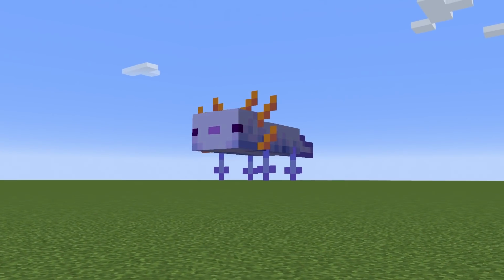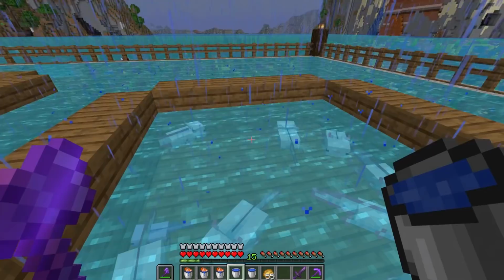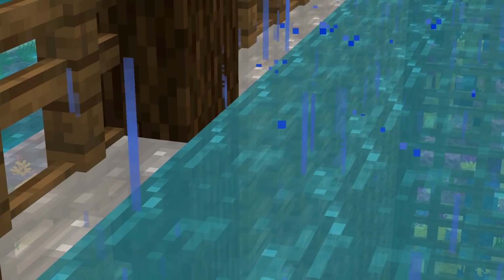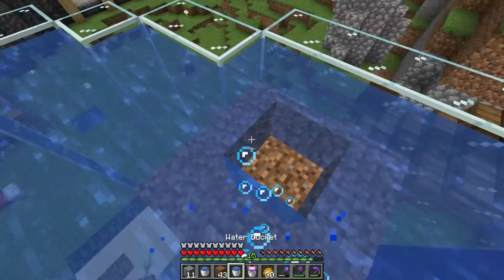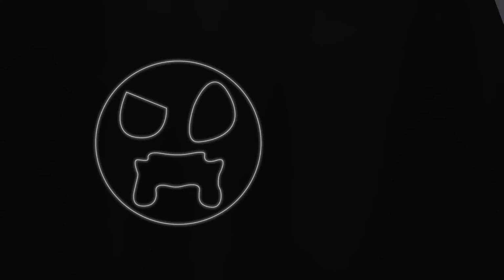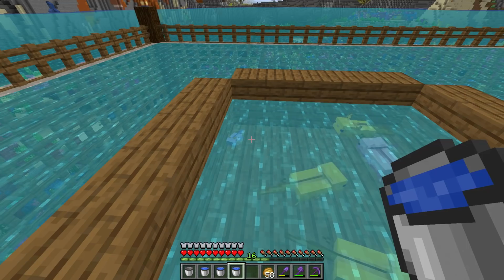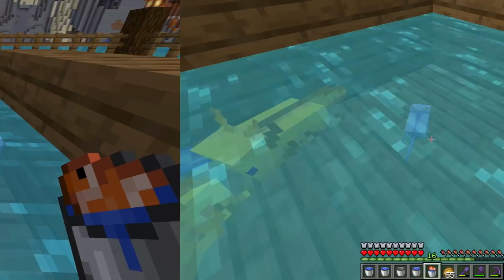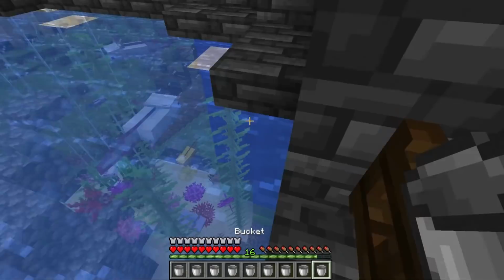How I Got INFINITE RARE BLUE AXOLOTL In Minecraft Survival (#28)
the axolotls are back 🐟 in this episode we work on getting the rarest mob in the entire game & set up an aquarium for the axolotls!

if you read this comment "axowatl"